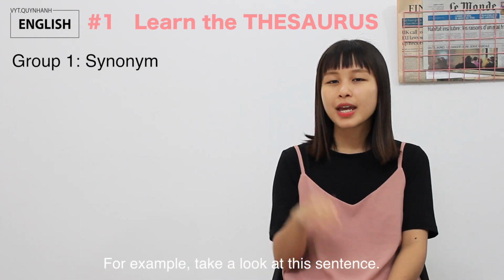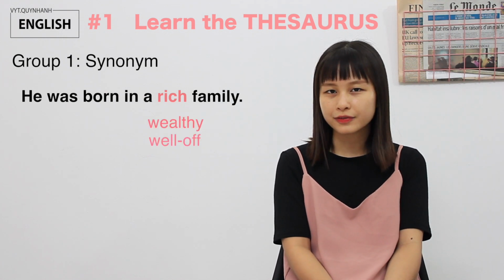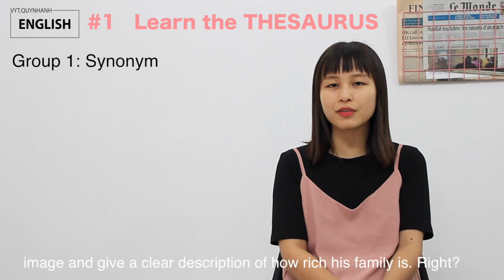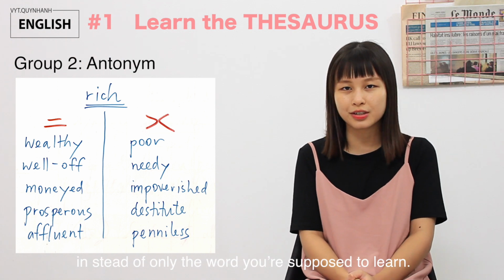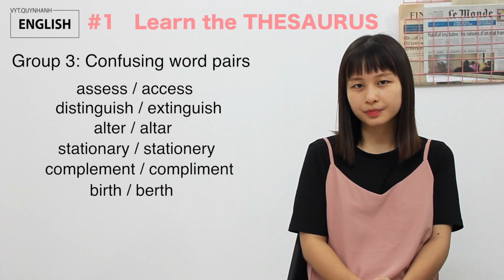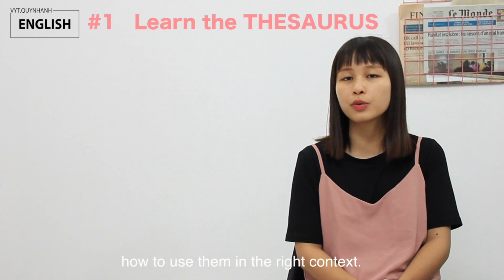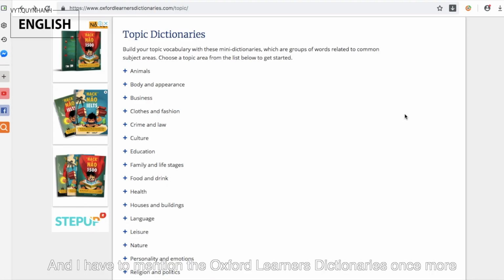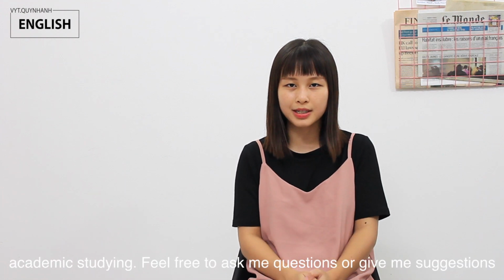Elog #2: CÁCH HỌC TỪ VỰNG BÀI BẢN | How to learn words methodically | Vyt.quynhanh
Elog1 chủ yếu nói về cách để học từ và nhớ từ một cách tự nhiên, không tốn nhiều công sức thì ở Elog2 này, chị giáo sẽ nói về phương pháp học từ vựng bài bản và có hệ thống. Việc học từ bài bản là rất quan trọng để có thể làm được các bài tập ngữ pháp về loại từ, hoặc để viết được đoạn văn/bài văn đúng ngữ pháp. Hy vọng các em thấy phương pháp này bổ ích.